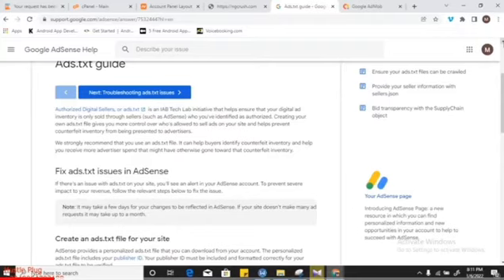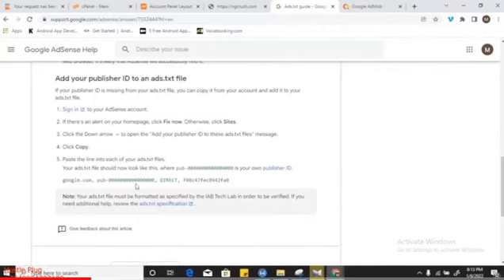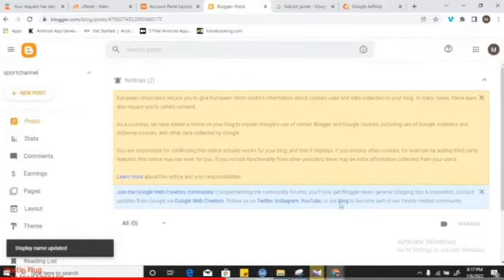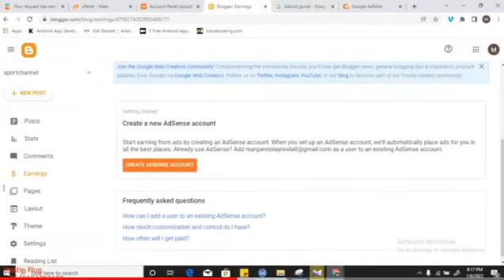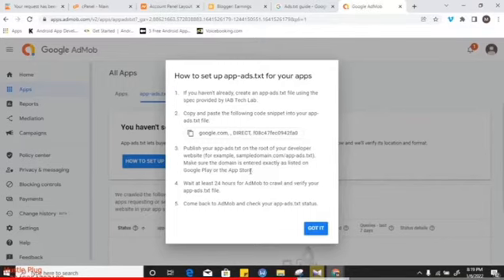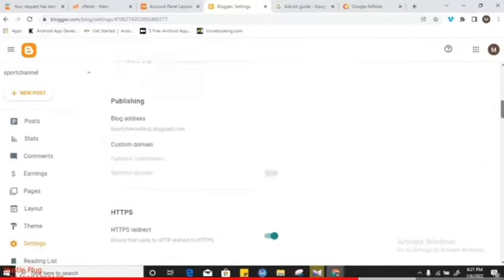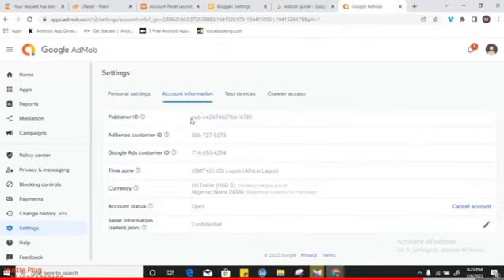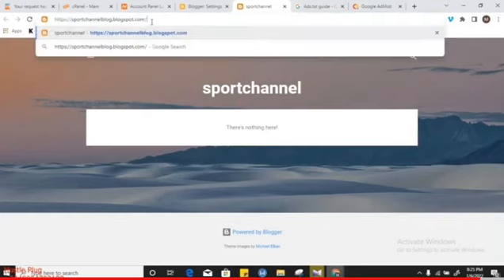How fix Admob app txt file